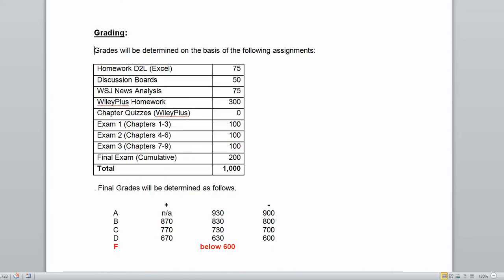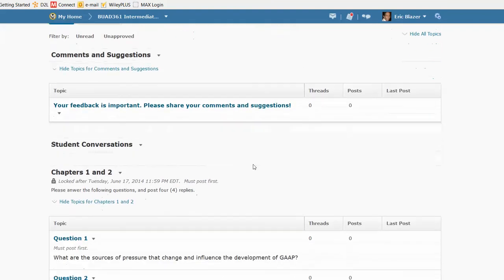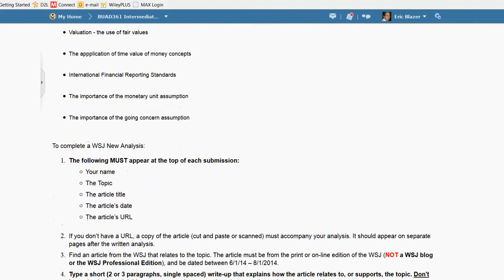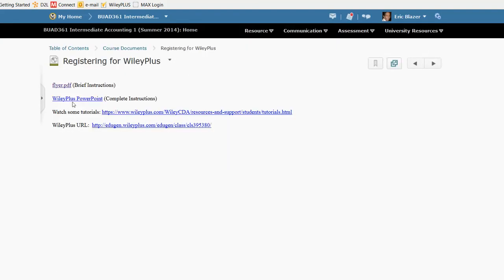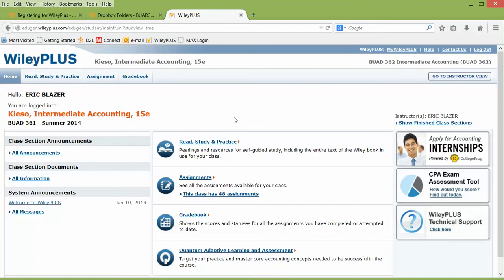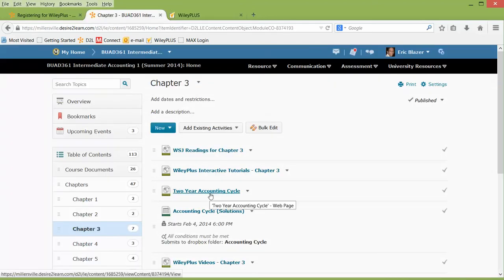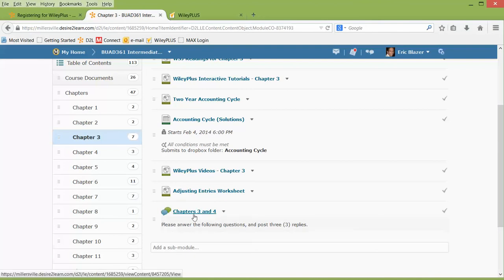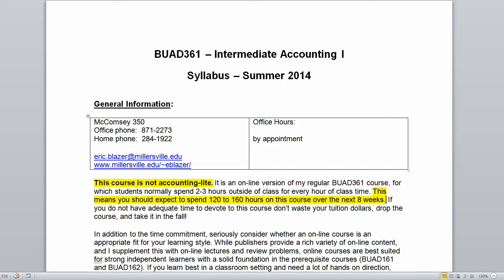Welcome Video - BUAD361